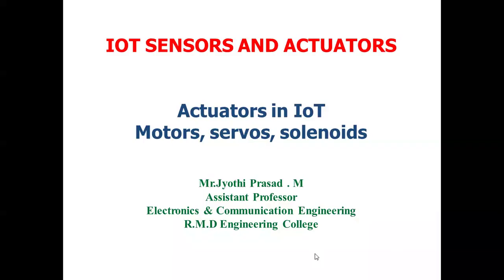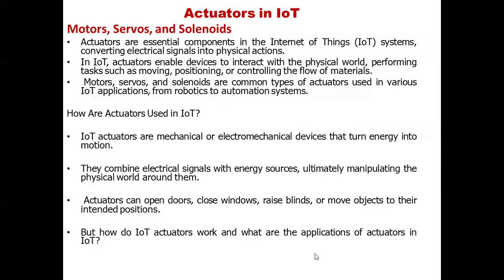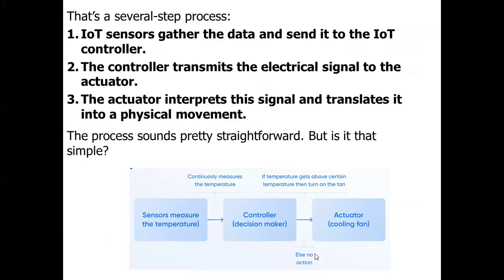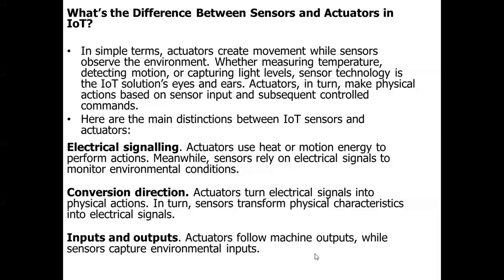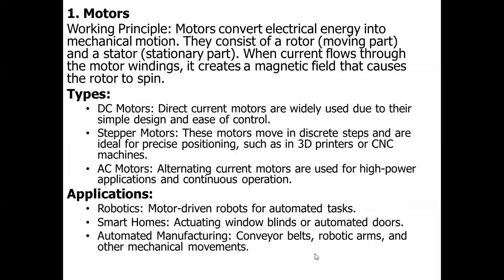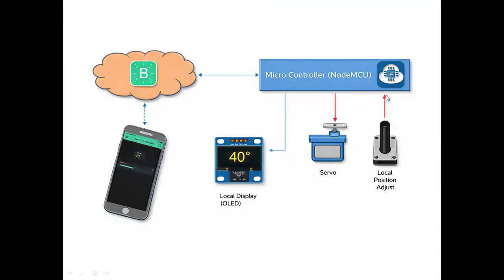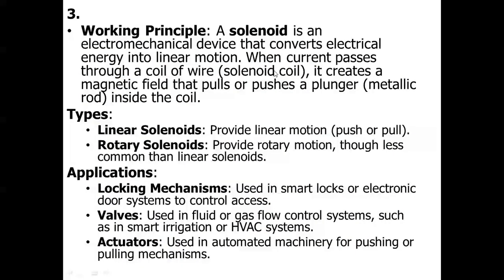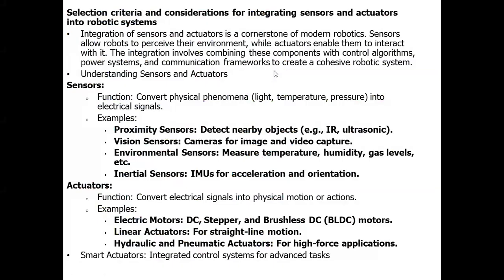Actuators in IoT Motors, servos, solenoids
IOT SENSORS AND ACTUATORS